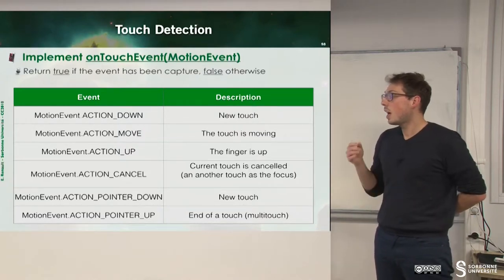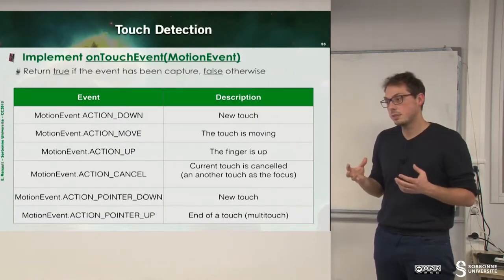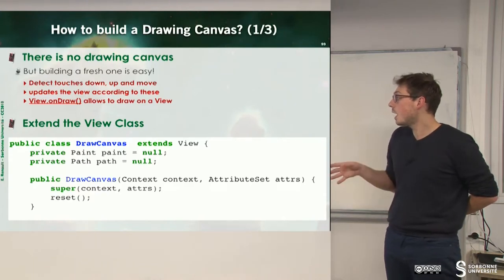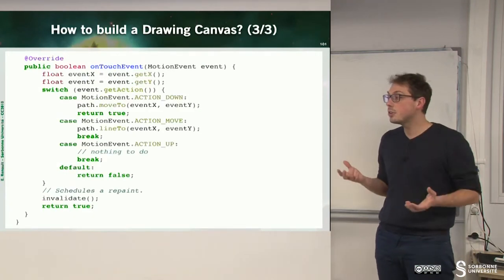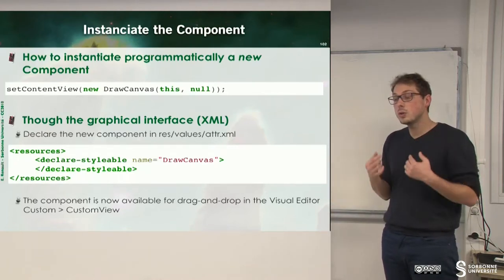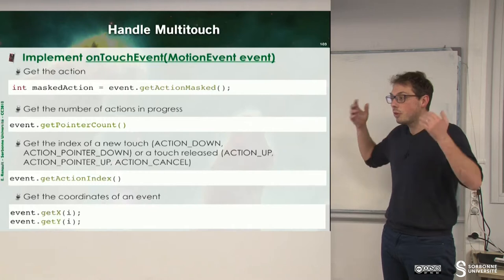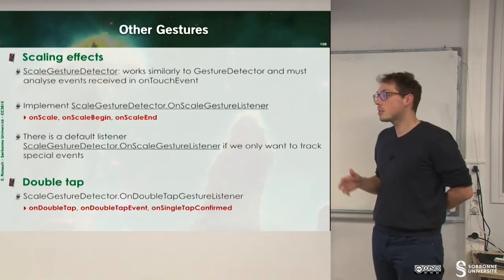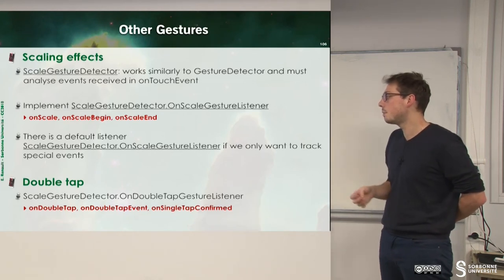178 — Gesture Detection